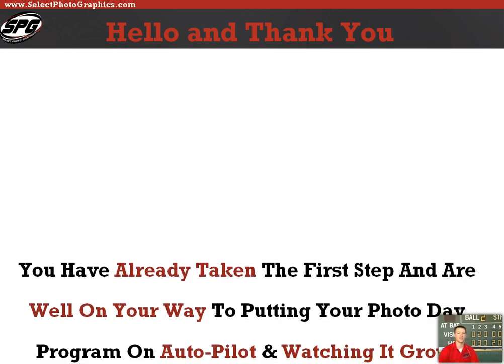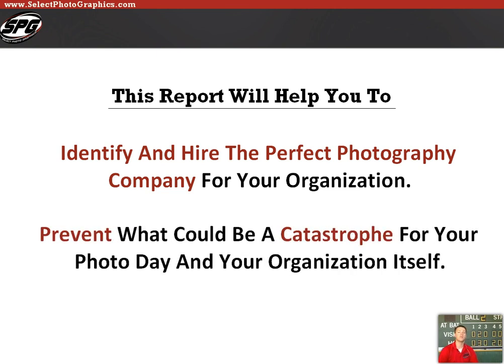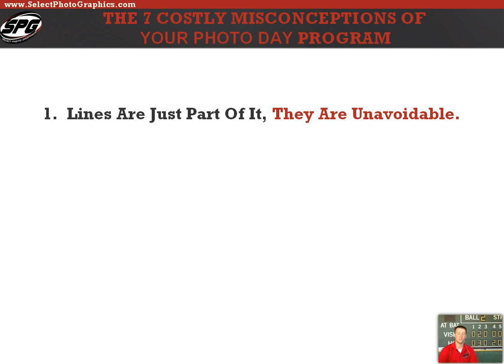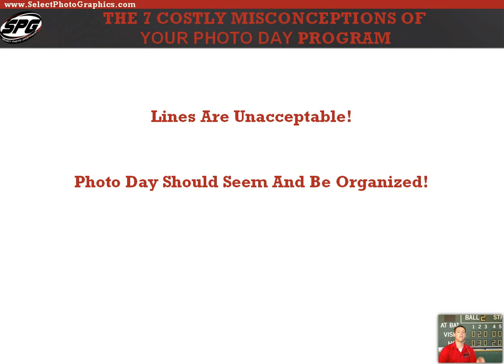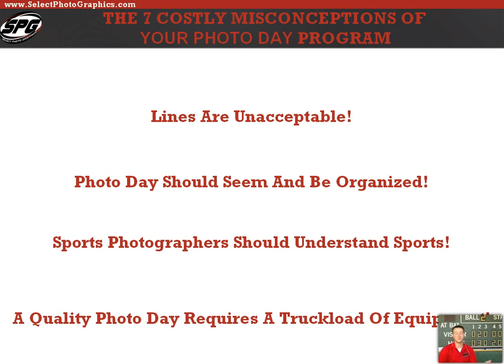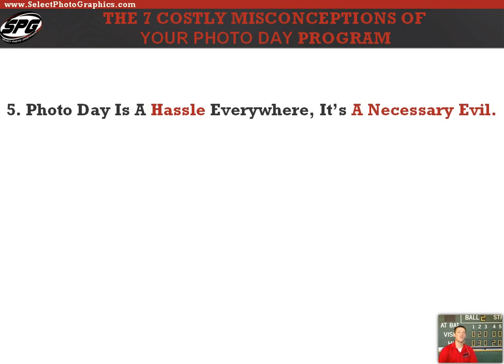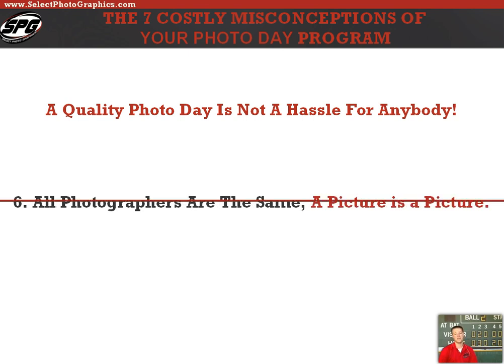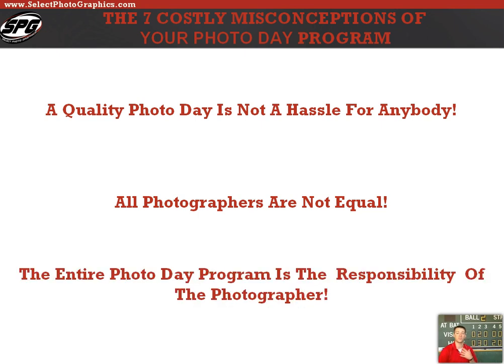7 Costly Misconceptions of Your Photo Day Program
Select Photo-Graphics, a Kansas City youth sports photography company, reveals the 7 costly misconceptions of your Photo Day Program.